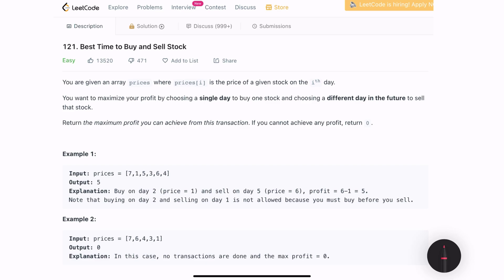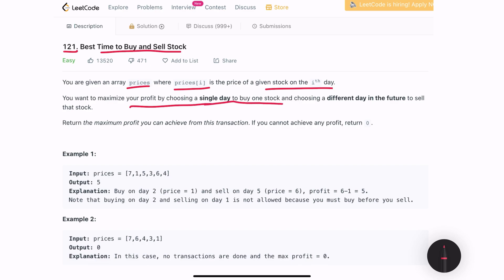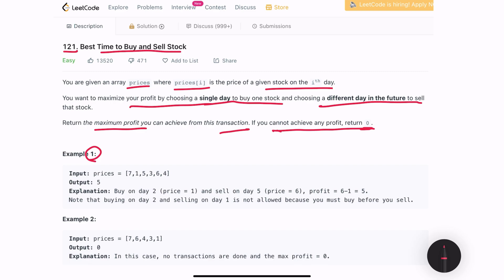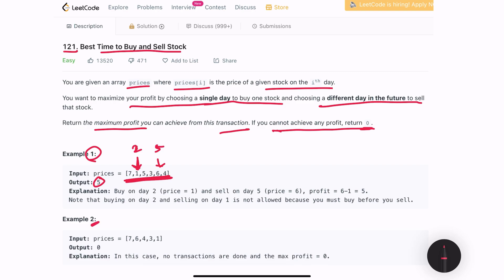LeetCode 121: Best Time to Buy and Sell Stock | C# Solution | One Pass Approach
📝 In this video, we'll solve the "Best Time to Buy and Sell Stock" problem using C#. Learn how to find maximum profit with one pass through the array!

🎯 Problem Difficulty: Easy
⏱️ Time Complexity: O(n)
💾 Space Complexity: O(1)

🔍 Key Concepts Covered:

    Array Traversal
    Minimum Tracking
    Profit Maximization
    Space Optimization
    C# Implementation

💡 We'll cover:

    Efficient approach
    Price tracking
    Maximum profit
    Common pitfalls
    Interview strategies

📚 Related LeetCode Problems:

    Best Time to Buy and Sell Stock II (LC-122)
    Best Time to Buy and Sell Stock III (LC-123)
    Best Time to Buy and Sell Stock with Cooldown (LC-309)
    Maximum Subarray (LC-53)

🎓 Perfect for:

    C# developers
    Array operations
    Interview preparation
    Optimization problems

💻 Prerequisites:

    Array basics
    Variable tracking
    Optimization concepts